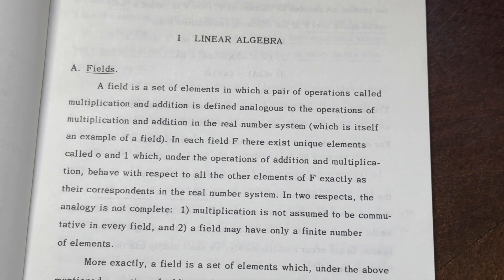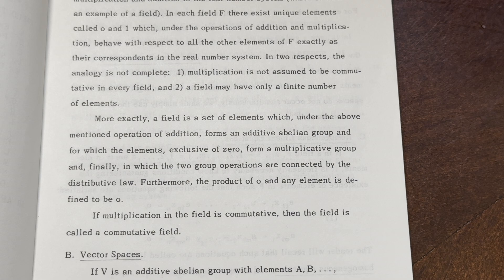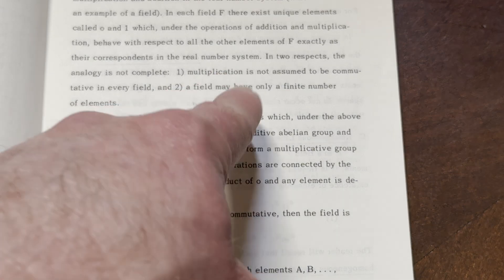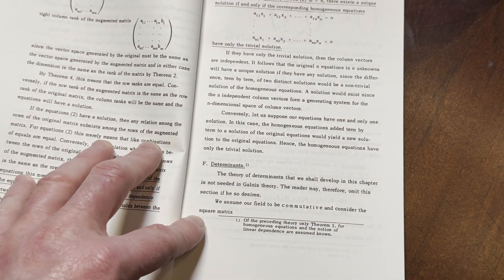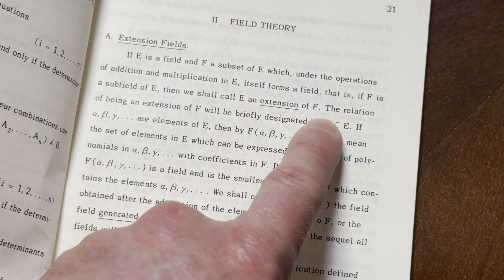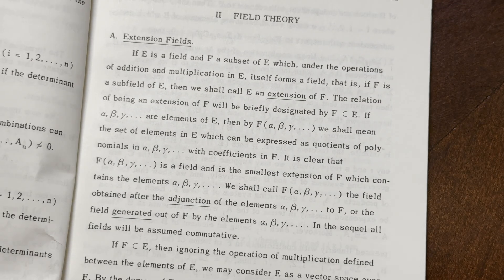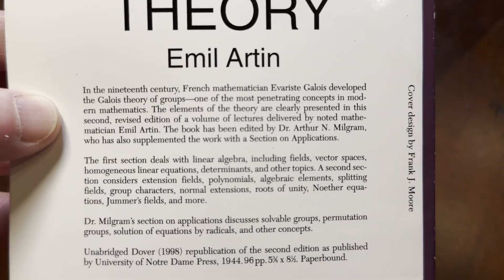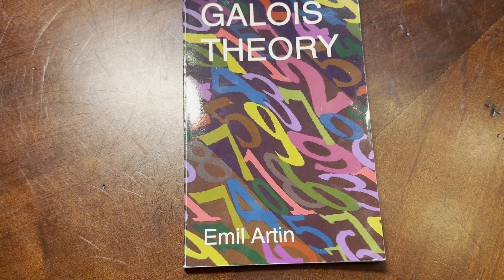Galois Theory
Here it is